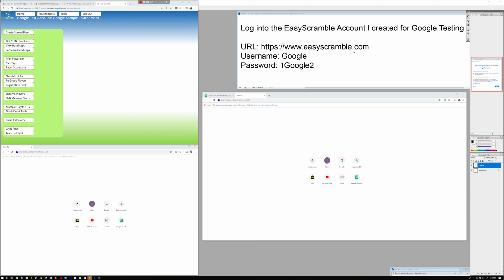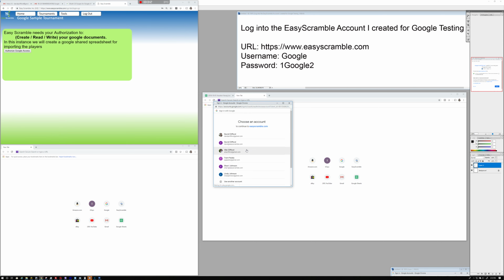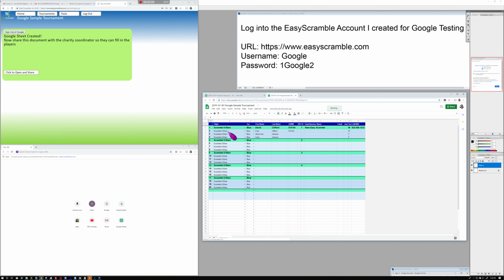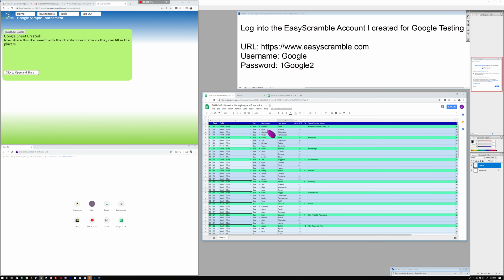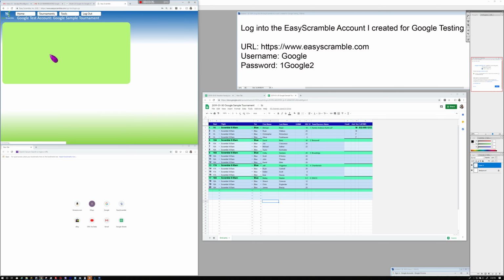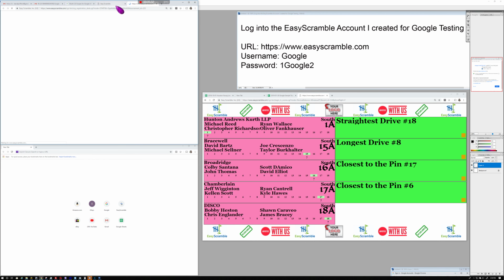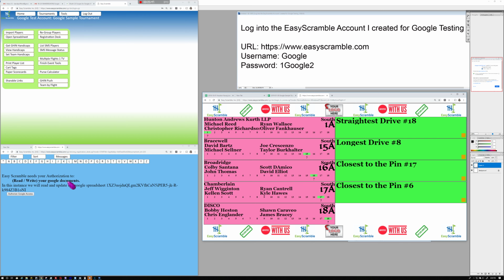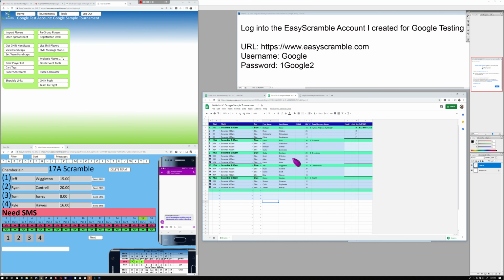EasyScrambleGoogleVideo2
Easy Scramble Documentation for auth/drive
access permissions from google